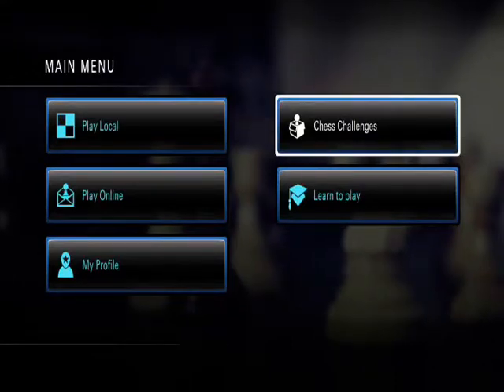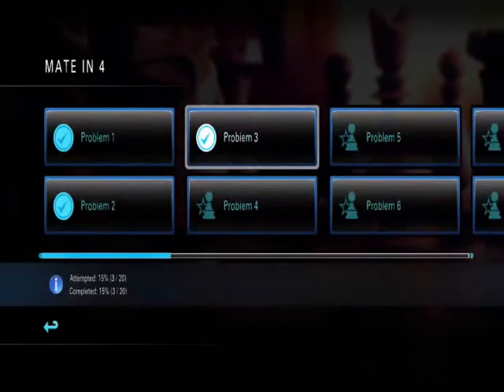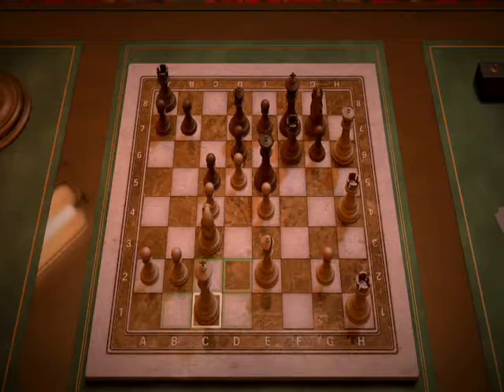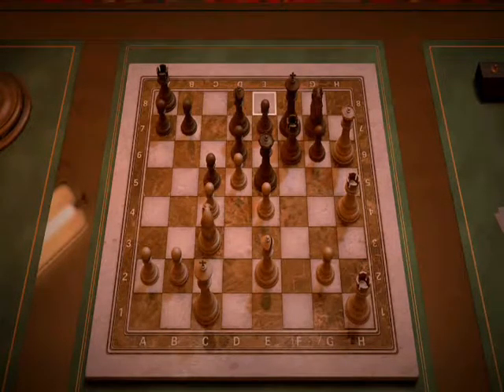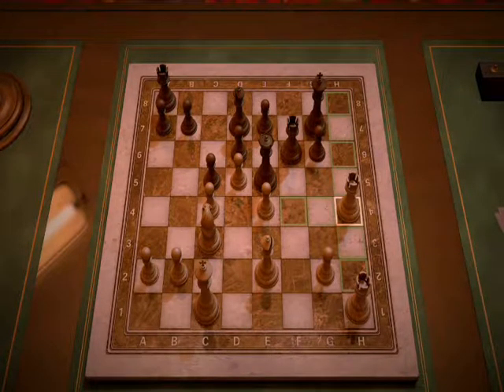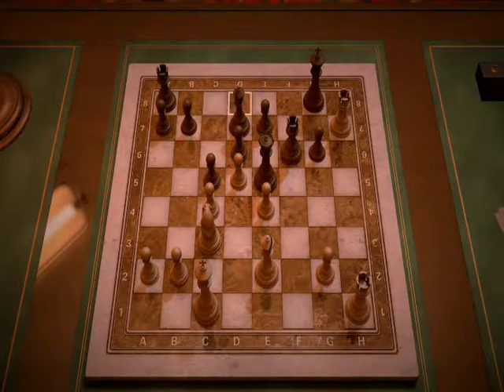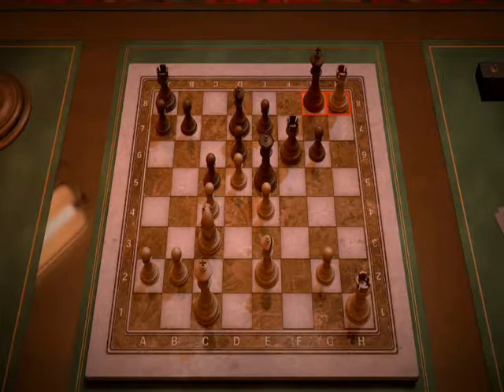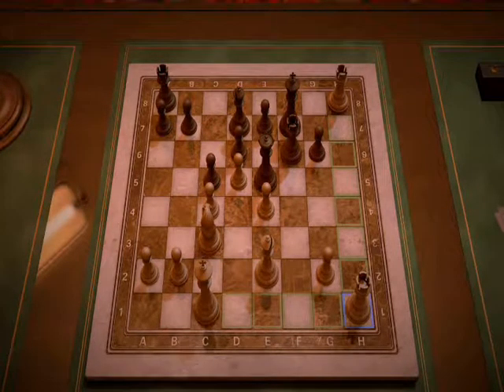Pure Chess Challenges Mate in 4 Problem 4